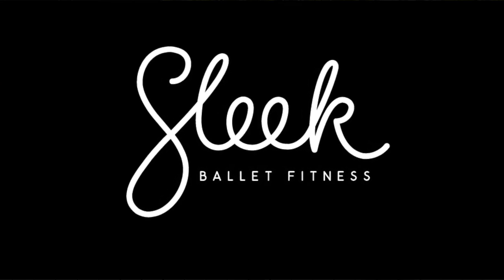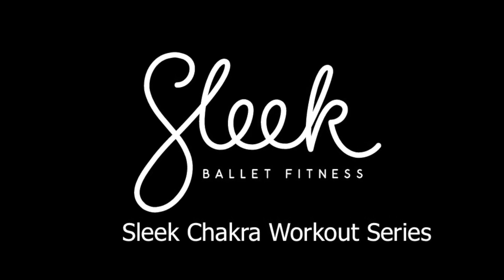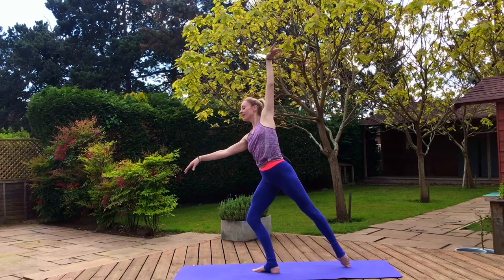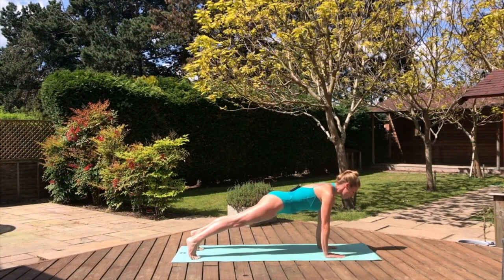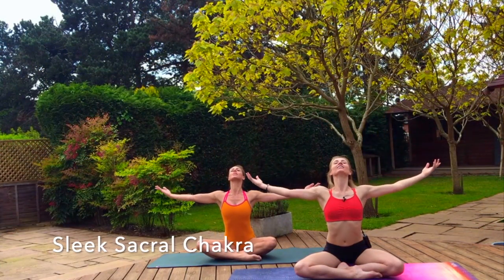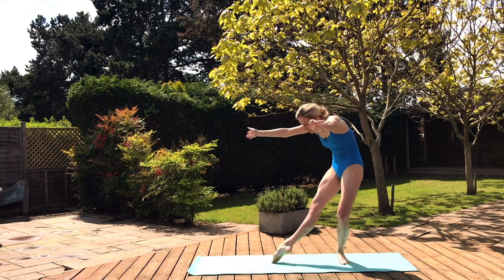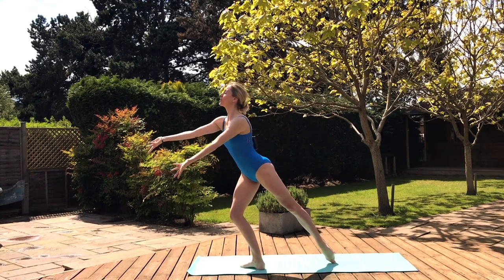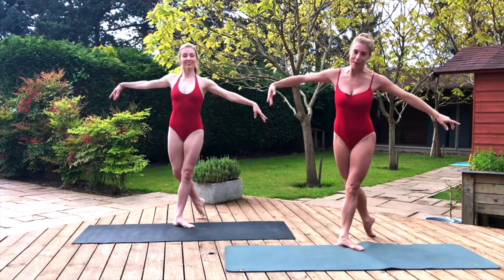Total Wellbeing Ballet Workouts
Exciting news! We have newly released our Living In Full Flow - Sleek Chakra workout series (they are included in Sleek Ballet Fitness subscription or you can sample them now in the 7-day free trial This beautiful series of 7 ballet body workouts have an added focus on your bodies 7 major energy centres or chakras. They include movement to enhance the function and flow of energy through each of them for even more far-reaching results. From improved strength, posture and flexibility to stress relief, better digestion and sleep.

The Sleek Chakra workouts are perfectly paired with the 'Living in Full Flow: 21-day Mind-body Nutrition Plan,' together they are a nourishing and uplifting 21-day journey for your mind, body and spirit. The nutrition plan is available to purchase
It includes a beautiful downloadable nutrition ebook with an accompanying daily email series of inspiring mind-body reflections, all designed to help you holistically support the flow of your body’s seven natural energy centres and enlighten your understanding of these ancient systems whilst you transform your physique.

Our expert nutrition and health coach, Sarah Grant of Gut Reaction, has incorporated over 50 nutritionally-balanced, plant-powered recipes and meal ideas, showing you the way to a colourful, life-enhancing new approach to food and eating that you will love and incorporate for a lifetime.
V&F x